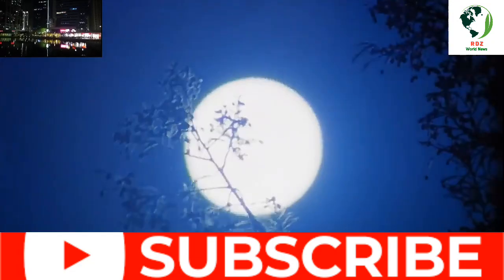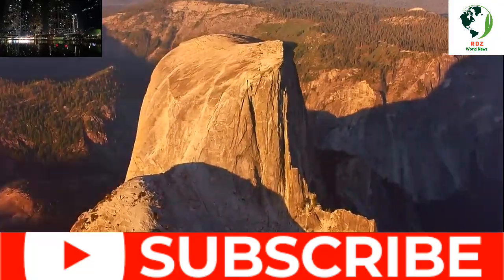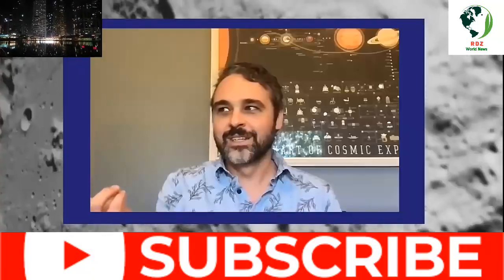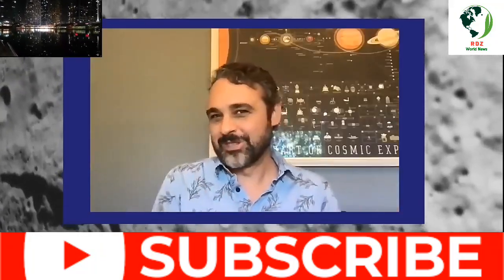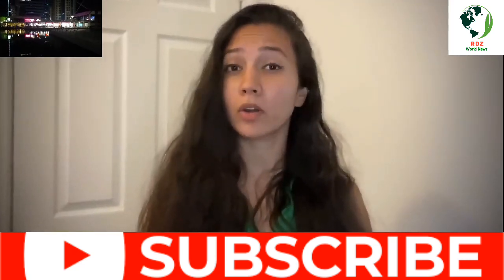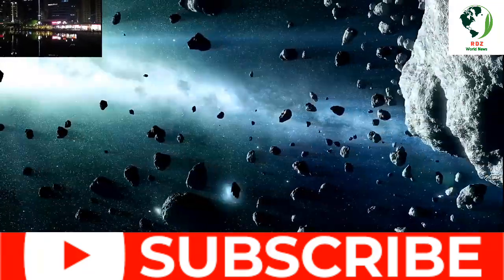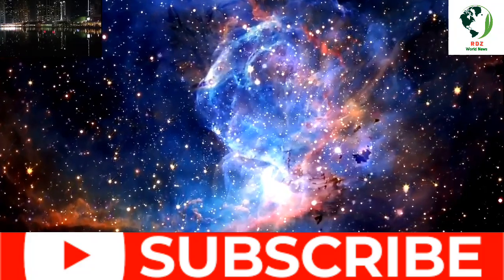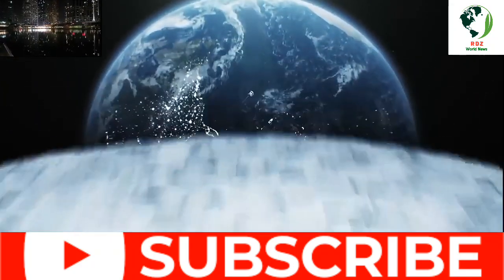The unsolved mysteries of the Moon-RDZ World News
The first Moon rock samples, brought back to Earth by the Apollo missions in the 1960s and 1970s, taught scientists a lot about the celestial body.

More than fifty years later though, there's still a lot that we don't know.

 journalist Sanjana Bhambhani explains the Moon’s biggest unsolved mysteries.